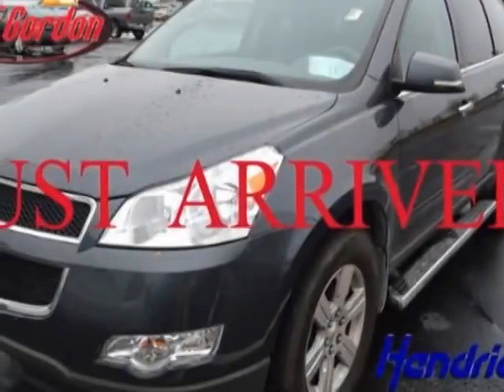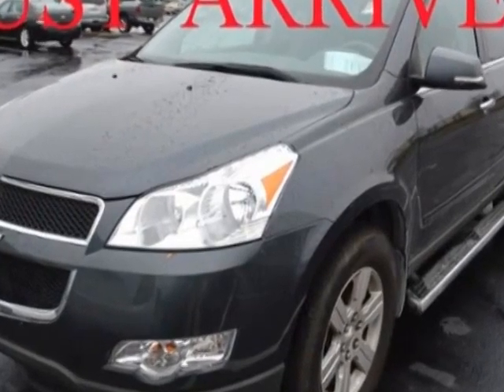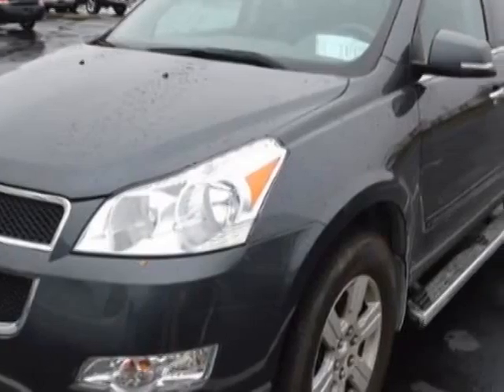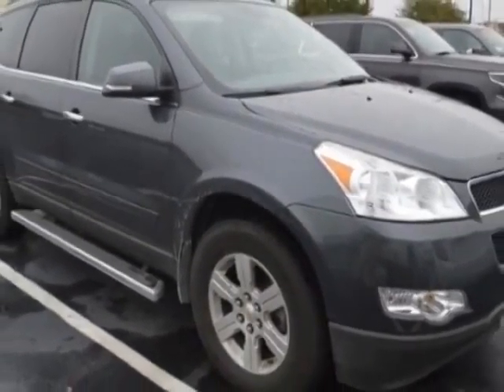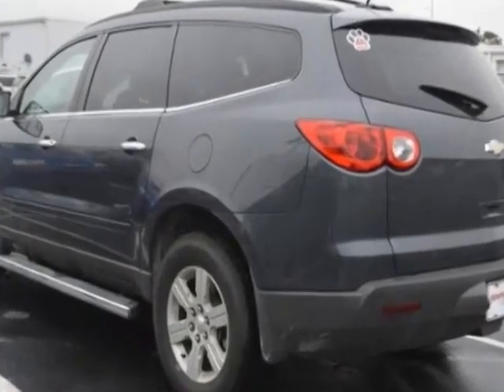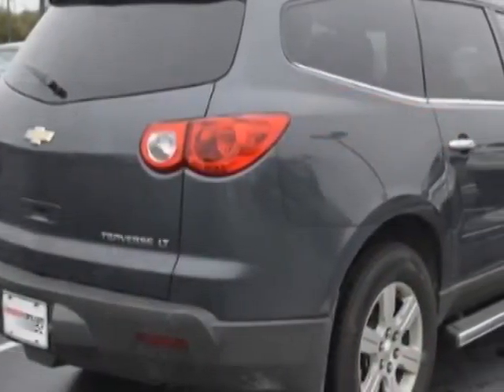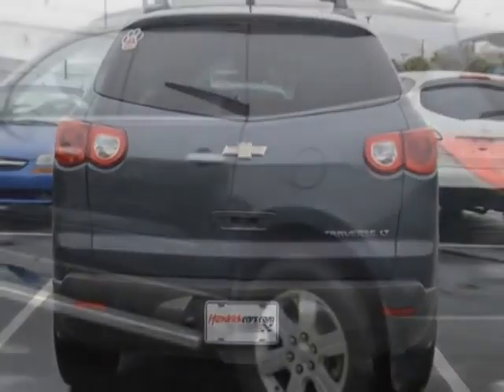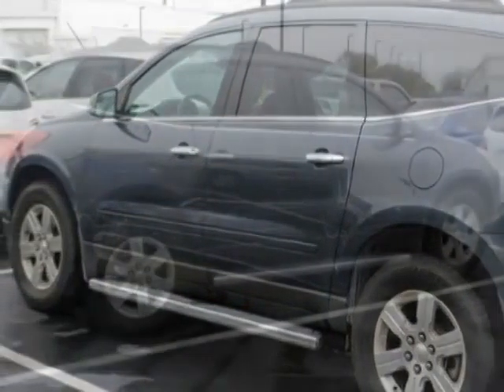2011 Chevrolet Traverse - Wilmington, NC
Jeff Gordon Chevrolet, Wilmington, NC - Chevrolet Traverse FWD 4dr LT w/1LT